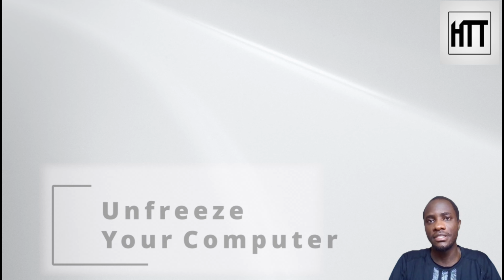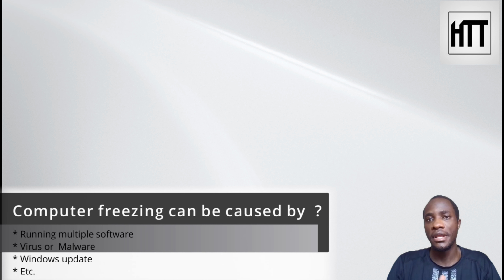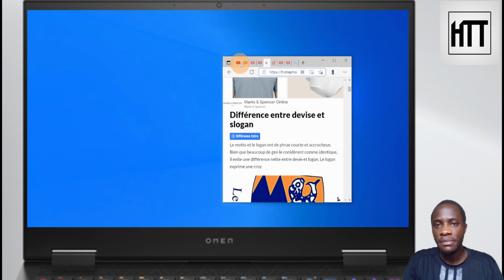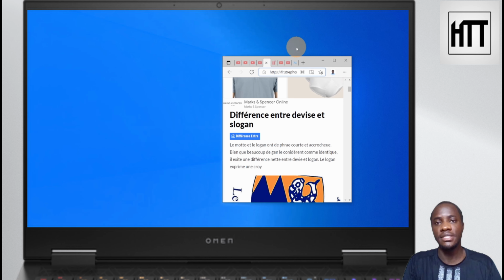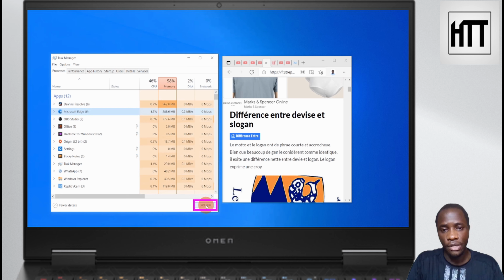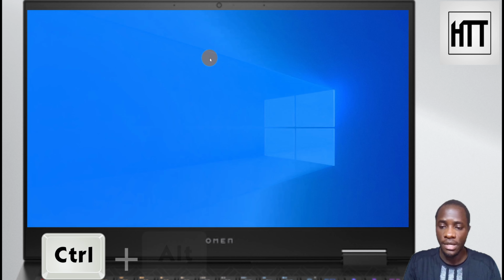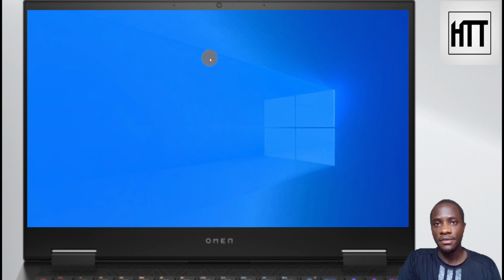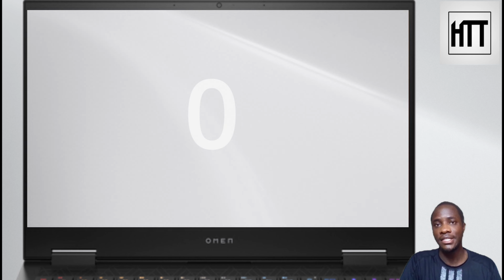LAPTOP FREEZES WINDOWS 10 // get my my pc out of freezing. try these methods 100% WORKING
If your laptop freezes with windows 10 ,This video is showing you some practical methods  that can help you can get your pc out of freezing step by step ( we tested these methods and it works).
Your laptop, desktop can freeze due to many reasons; some of them are listed bellow.

A computer  freezing can be caused by various issues, bellow are the frequent ones :

1. Driver Issues:

Outdated or damaged drivers can also be the reason behind frequent computer freezes.

2. Too Many Software Running

Each application open on your system takes some internal and hardware resources to keep running.

3: Operating System Issues
To ensure smooth functionality of the machine, make sure that all updates are installed.

4: Excess Heating Up
If the temperature of your system processor is higher than usual, the chances are that the computer may freeze. The symptoms through which you can detect the higher temperature of your processor are abnormal noise on startup and high squealing.

5: Hardware Misconfiguration
One major reason behind computer freeze issue is hardware misconfiguration. This may have occurred due to misconfigured hardware component that you recently installed to your computer.

6: Insufficient RAM
If the system freezes at regular intervals of time, the reason could be an insufficient RAM. It is mandatory to have considerable RAM to keep the system running smoothly.

SOLUTION:

1. When you computer freeze, try to close it by pressing F4, which is used to close any software or any opened windows . If F4 is not responding, then next...
2. Press the following keys at the same time: CTRL+CHIFT + ESC to open your task manager and from the task manager, highlight the coserned software and  press END TASK on the bottom right of your task manager. If this isn't responding too, don't loose hope, check the next step...
3. Now it's time to restart the whole system. press this combination of keys on your keyboard: CTRL + ALT + DELETE and on the bottom right side of your screen, you will see a power button, then restart or simply shutdown your pc. But if it doesn't work😨, we still have some bullet, don't freak out just check what's next...

4. press your power button for 5 sec at least and your pc will be shu; then start it normally. Not working still!?!? ooooooohh😡 getting nervous now. check next...
5. try to remove the battery. Not working!?!?!?😎😎😎😎😎
6. Just run away🤣🤣 KIDDING KIDDING!

A thumb'sUP is just a matter of single click, yet it means a world to us
subscrib and share the video.
Thanks for trusting us.
with regards
HowToDo Technology